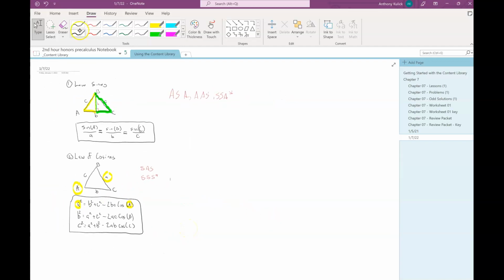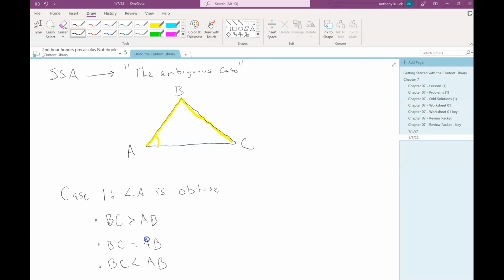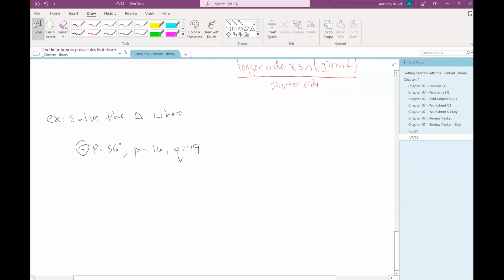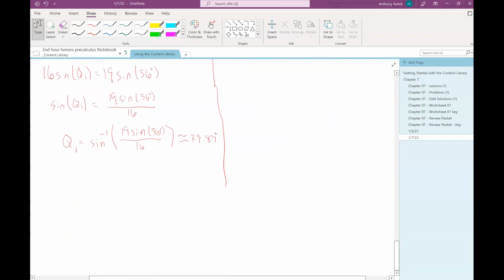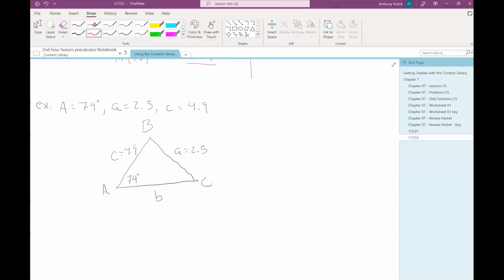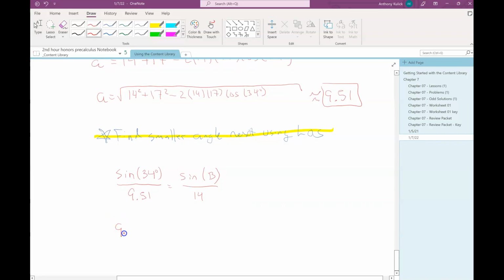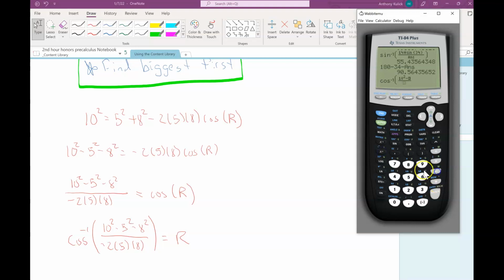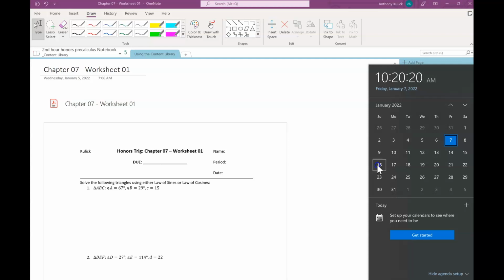1/7/22 HTPC - 2nd hour